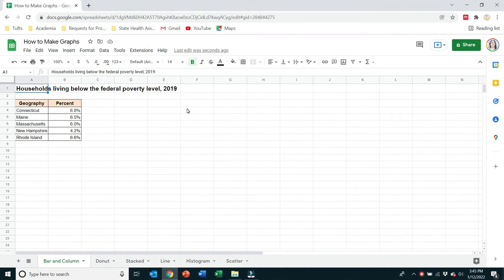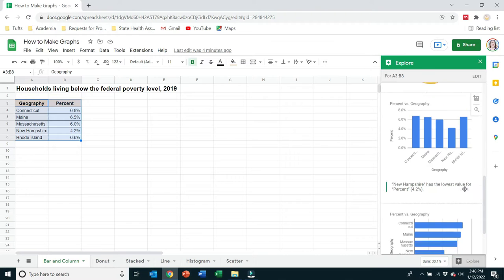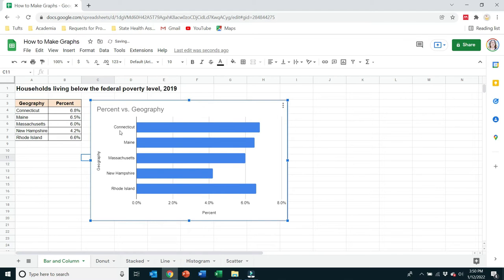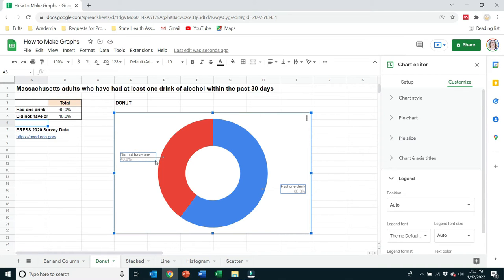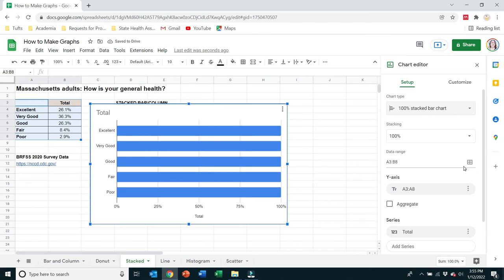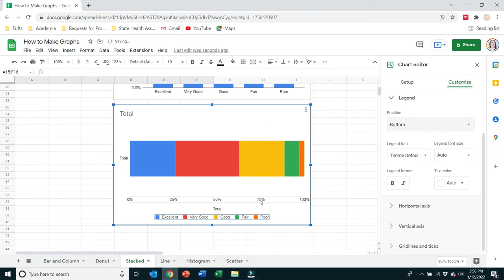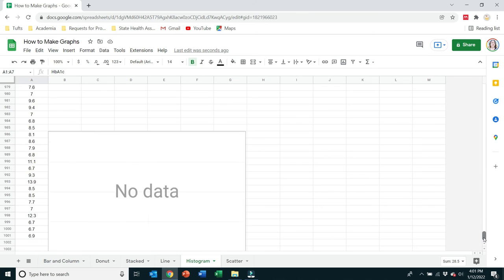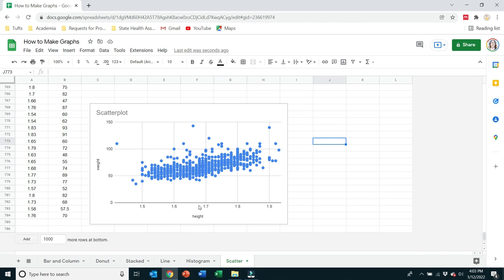How to Make Graphs in Google Sheets